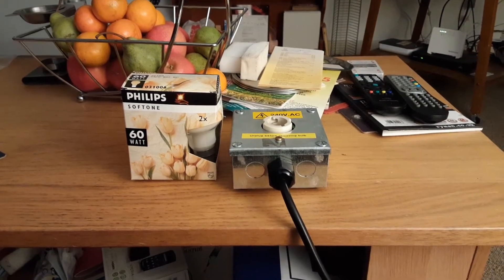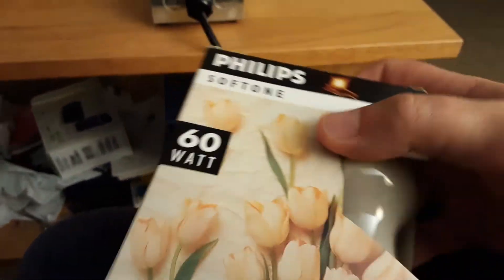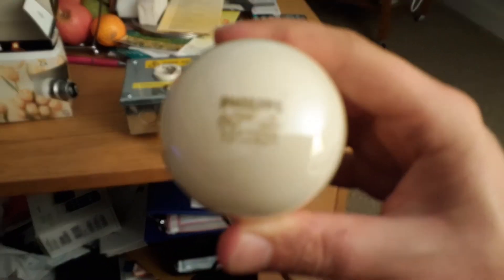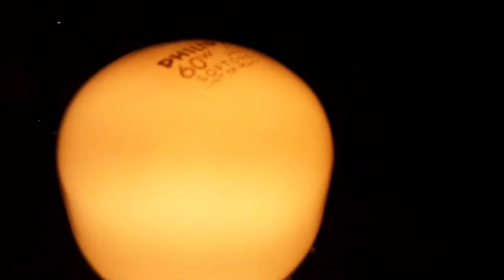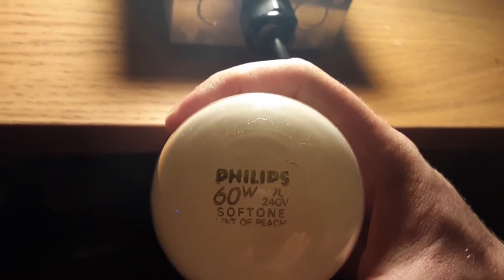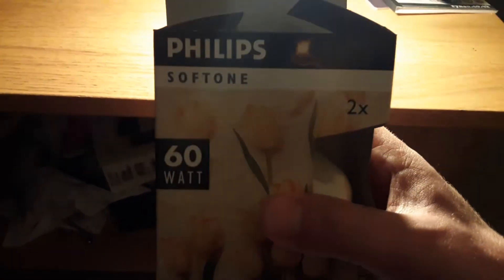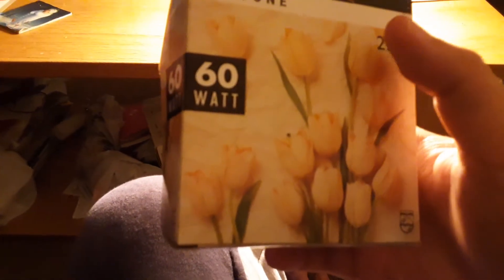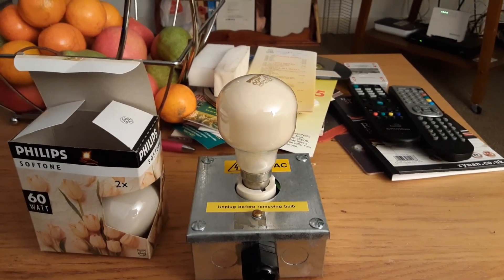Philips 60 watt hint of peach incandescent T shaped light bulbs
These are the peach softones I got from ebay and they shine a very nice hint of peach at 60 watts.